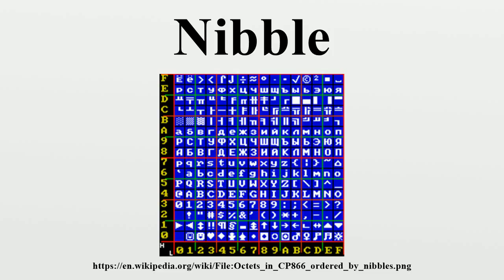Nibble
In computing, a nibble (often nybble or even nyble to match the vowels of byte) is a four-bit aggregation, or half an octet.It is also known as half-byte or tetrade.

Image-Copyright-Info
Author-Info:   Incnis Mrsi

Image-Copyright-Info